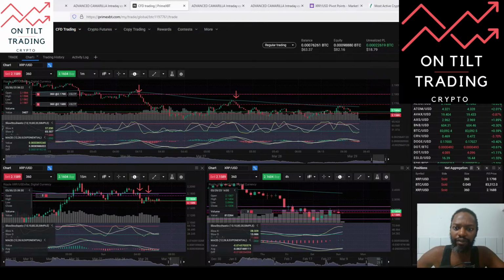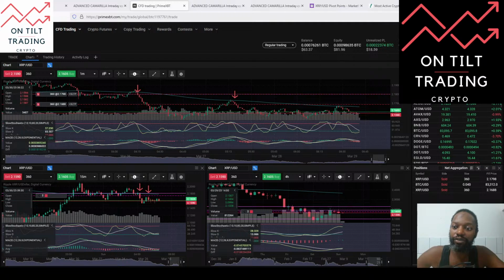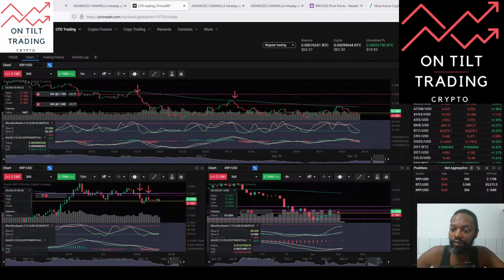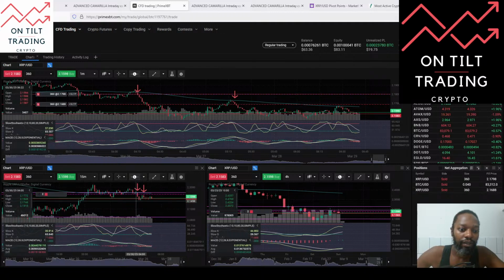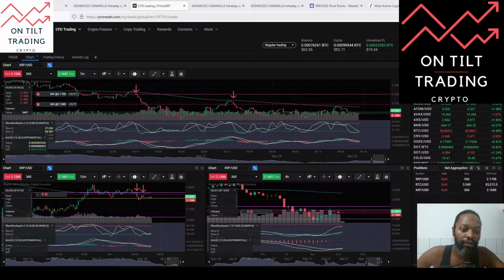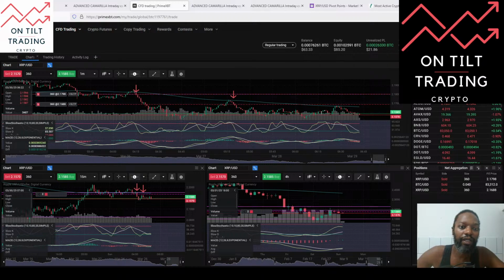RIPPLE Live Crypto Market Analysis And Pre Trade Review